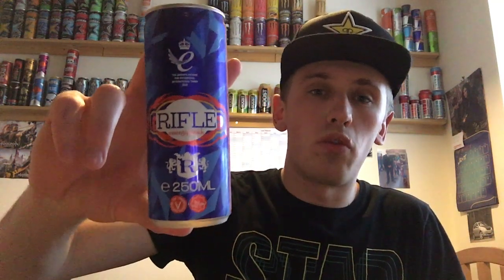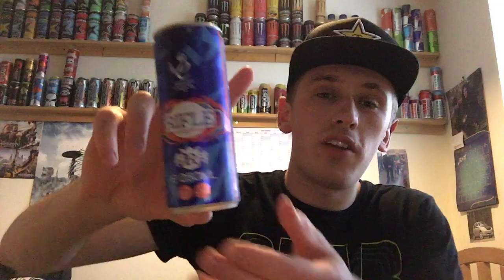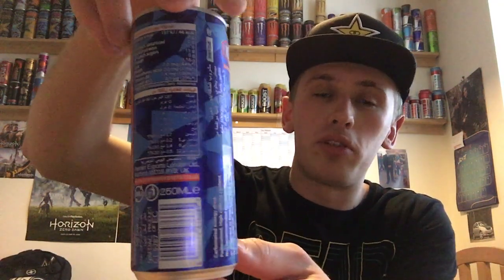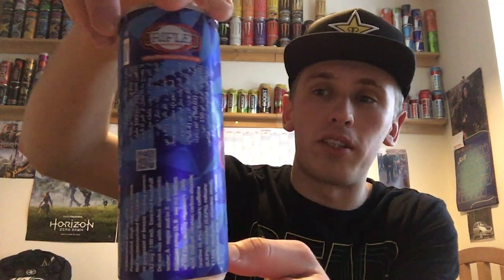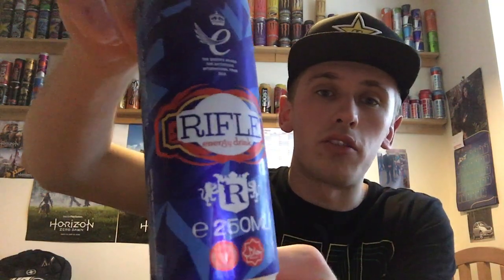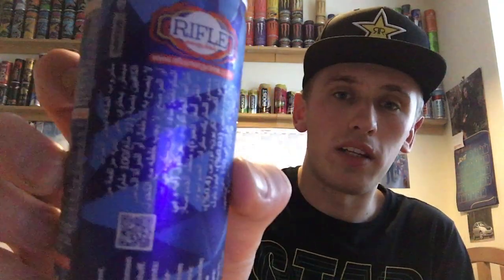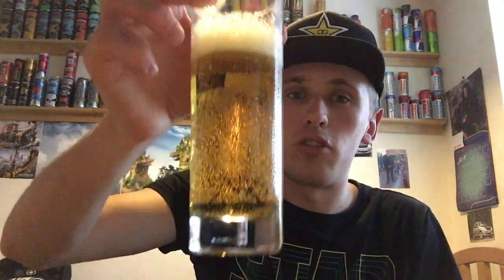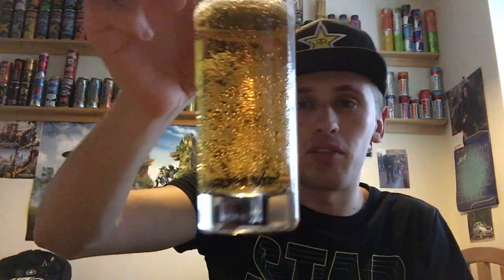Drink Review - Rifle: Original